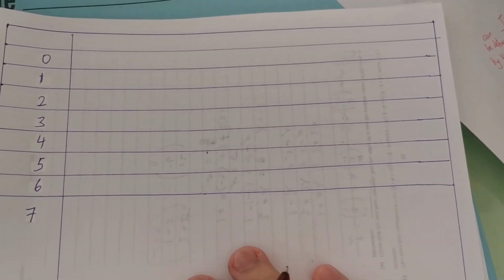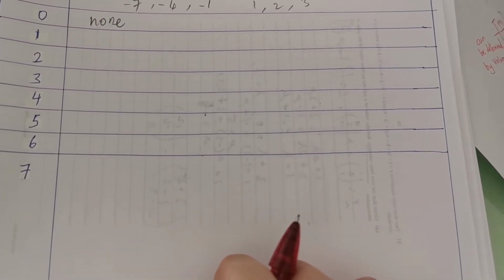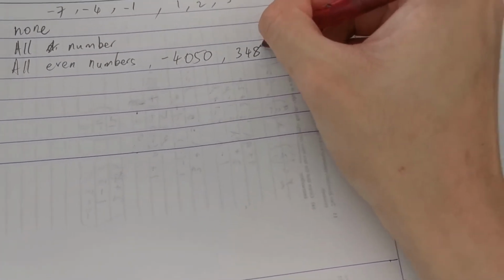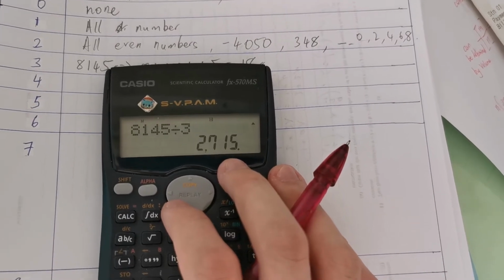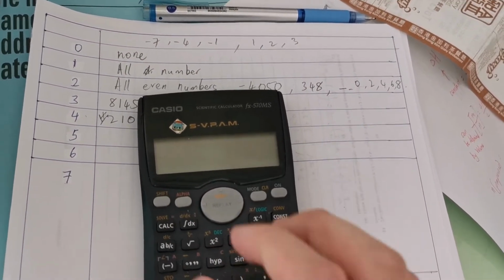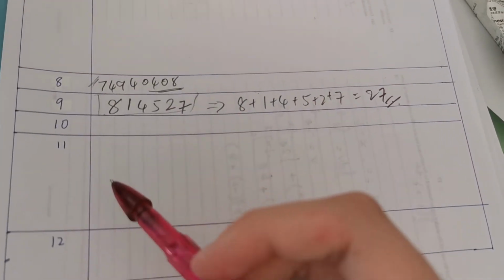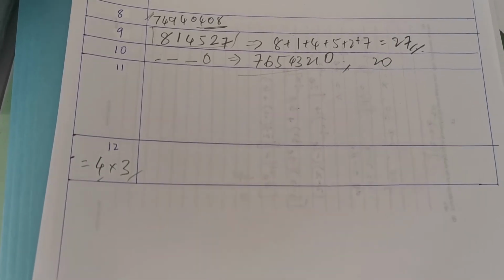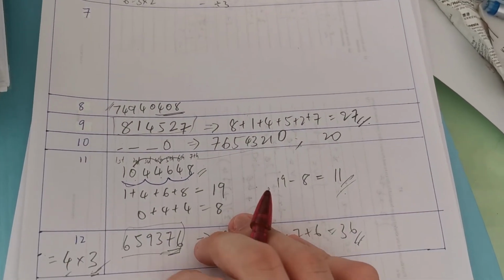Divisibility test from 1 to 12 (and a bonus 0)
Hey, Owen here.

So... This is an impromptu...

Just want to share out this life hack to save you at least a bit during your maths exam or subjects concerning maths...
Here's the time tag:
00:43 0 test
01:13 1 test
01:37 2 test
02:18 3 test
03:22 4 test
04:45 5 test
05:16 6 test
10:45 7 test
06:08 8 test
06:50 9 test
07:45 10 test
09:25 11 test
08:10 12 test

Pls subscibe to discover more magnificent things like instumental covers, maths, science and perhaps many more😎😂